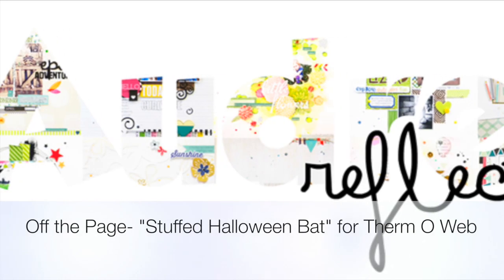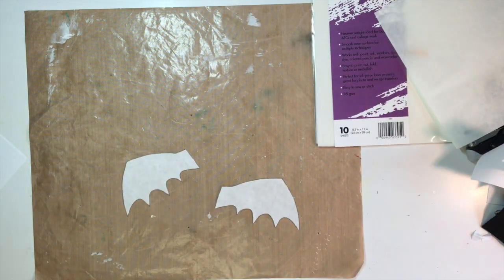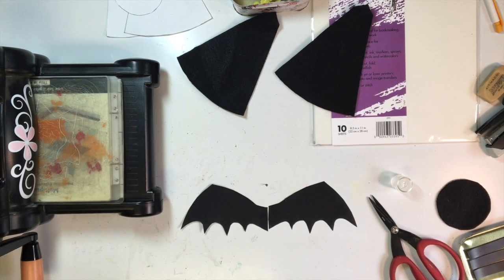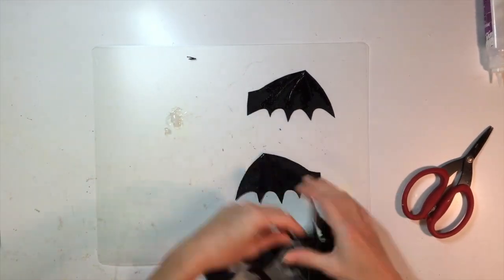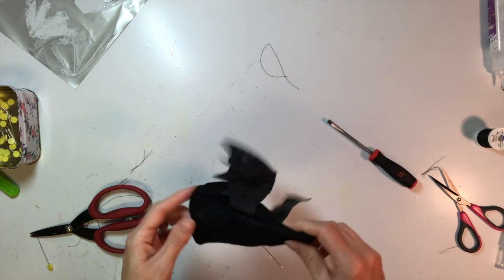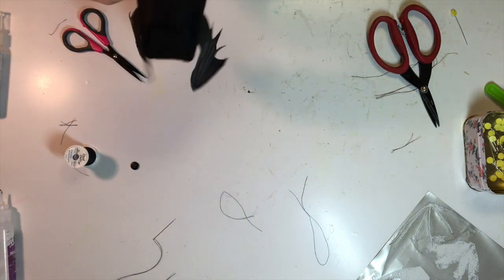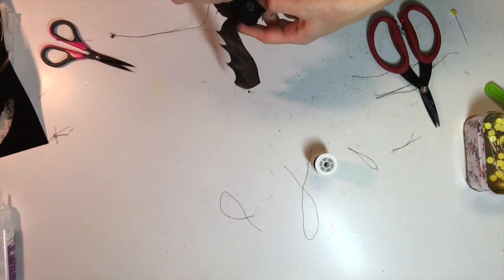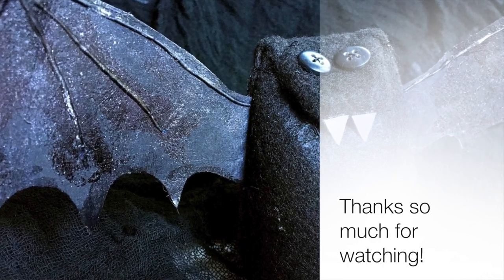Off the Page- Little Stuffed Halloween Bat for Therm O Web